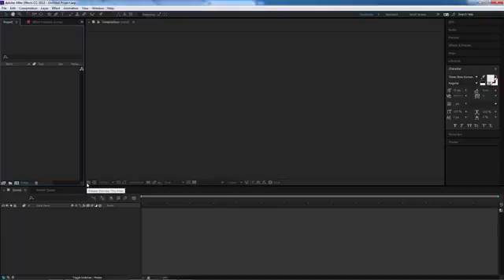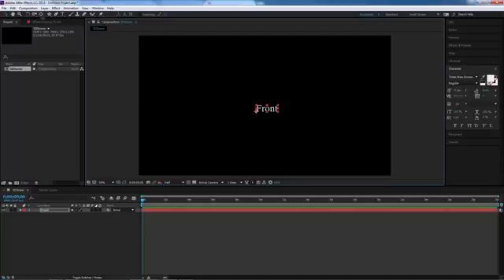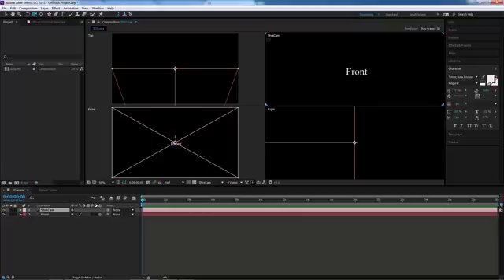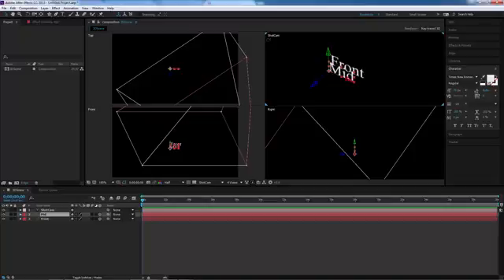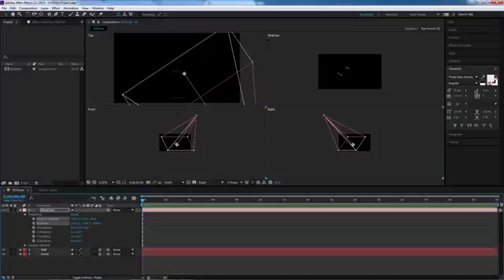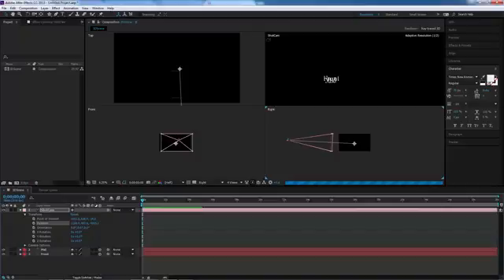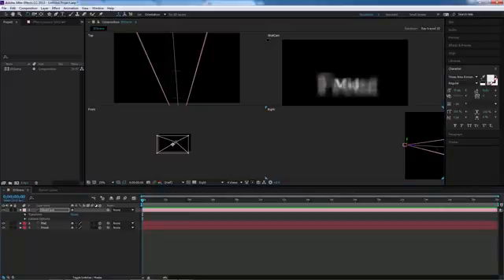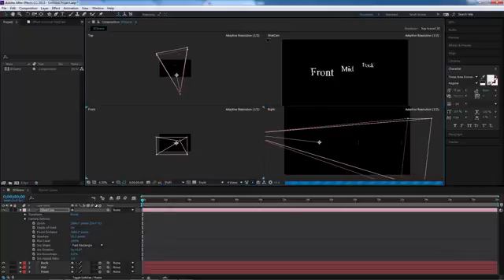3DSceneIntroAE 01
3D Scene and Layers Intro in After Effects Video 01.